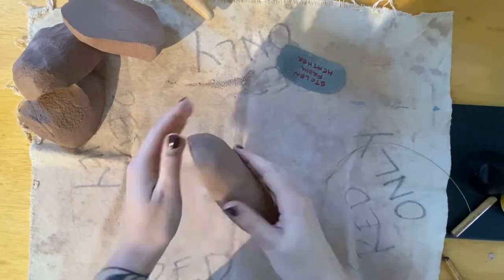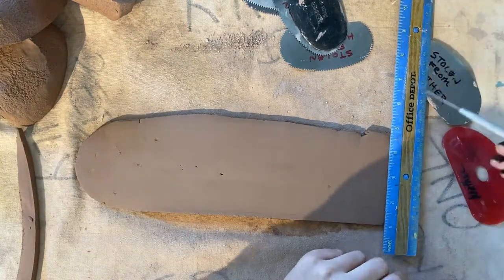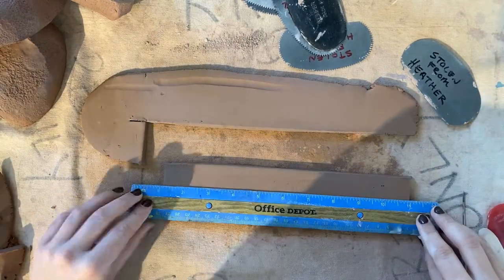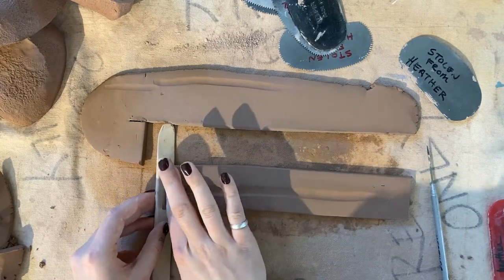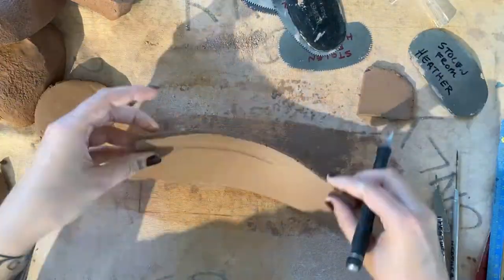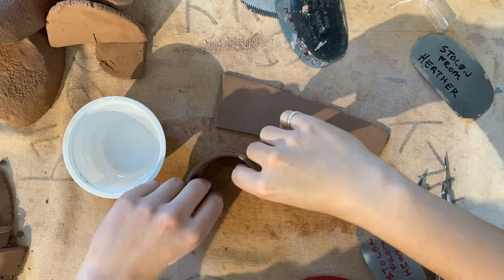Incense Ash Catcher & Match Striker Set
Hello handbuilders! Thank you for joining us on this side of break week! Here's a simple and fun project idea that makes a great gift. I used slabs to build everything but pinching out clay could work as well for a different aesthetic. Remember, there's never just one way to make a pot!

This video is for the week of March 29 through April 1, 2021.